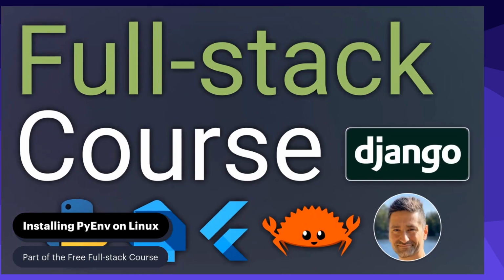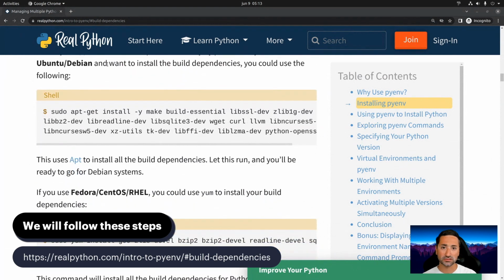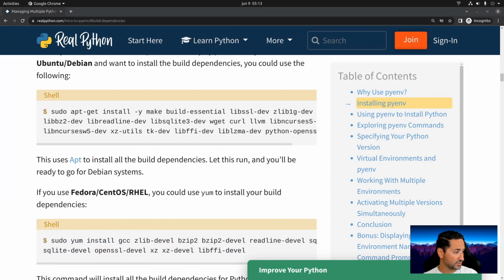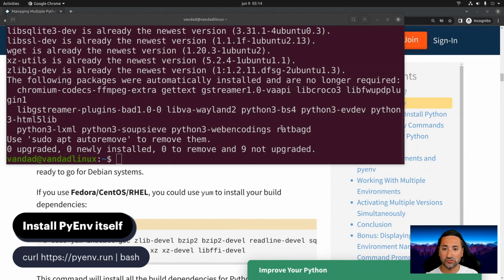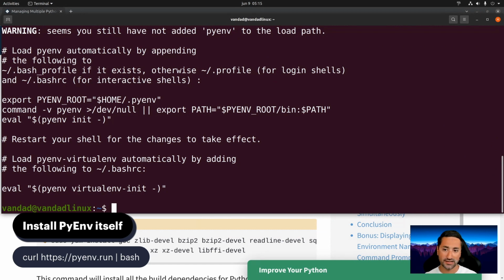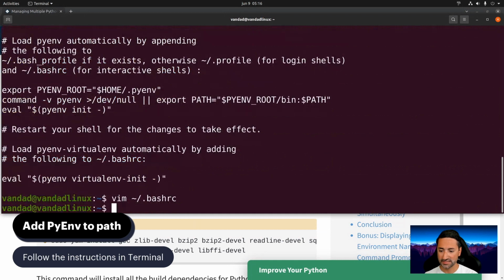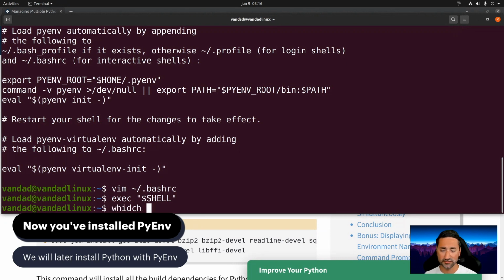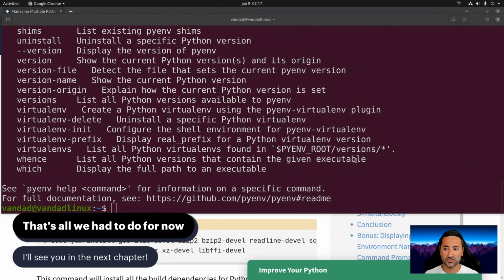Installing PyEnv on Linux - Free Full-stack Course 🦄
PyEnv is an application that you can install on your host operating system, in this video Linux (Ubuntu), which allows you to lock your Python installation to a specific version. Since you can have multiple versions of Python installed on your system at any time, it's very easy to, by mistake, use the incorrect version of Python when we later start developing our backend with Django so in this chapter we will learn how to install PyEnv on Linux in order to manage Python versions on our computer.

Timestamps:
00:00 - Installing PyEnv on Linux
00:41 - We will follow these steps
02:07 - Add all the dependencies
02:52 - Install PyEnv itself
03:36 - Add PyEnv to path
04:39 - Restart your shell
04:58 - Now you've installed PyEnv
05:48 - That's all we had to do for now